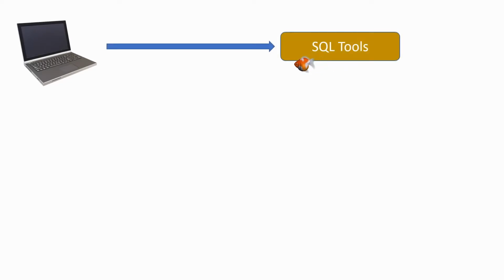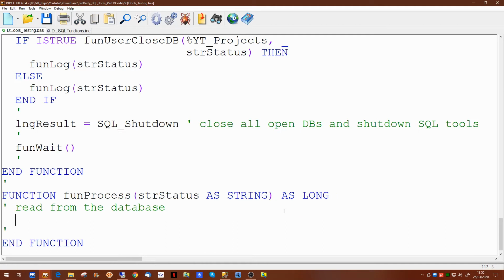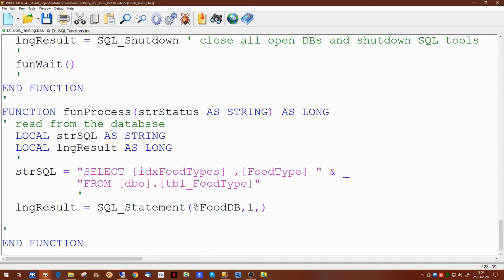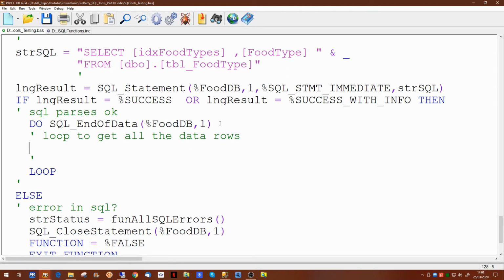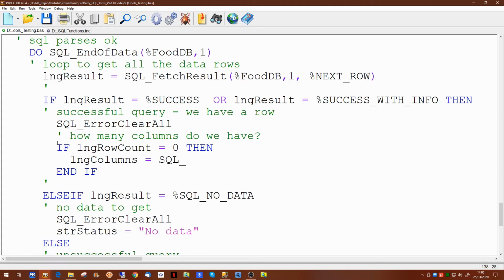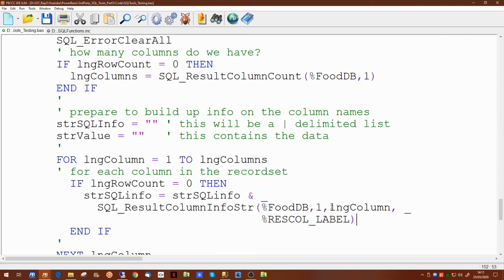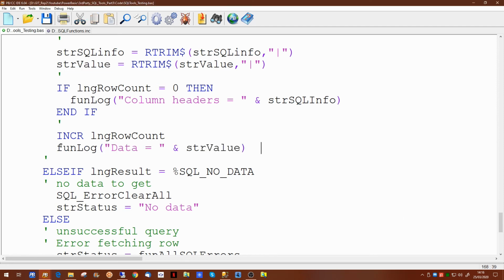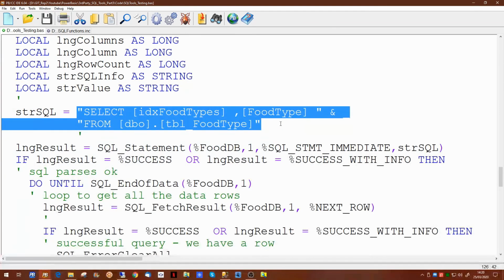PowerBasic Win & Console compiler, 3rd Party Add-ons, SQL Queries with SQL Tools part 3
This video follows on from Part 2 on SQL Tools from Perfect Sync and covers creating and running a SQL query.

I don't work for, nor am I paid by, the owners of PowerBASIC, or Perfect Sync I'm Just a fan of their products.

where you can download and peruse the SQL Tools help file.

To learn about SQL in a fun way check out this channel